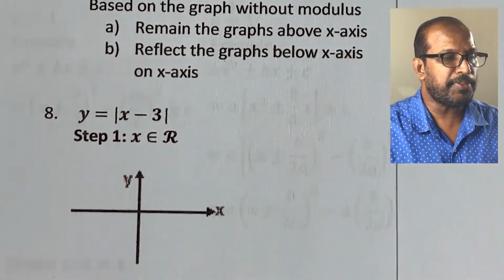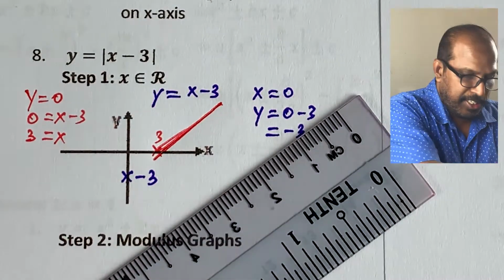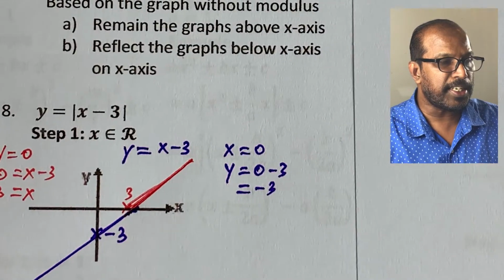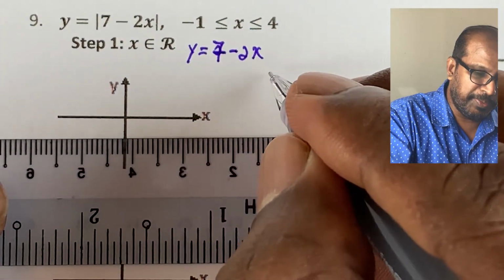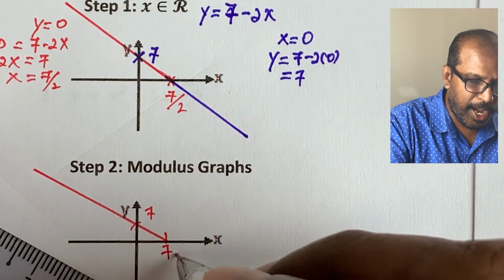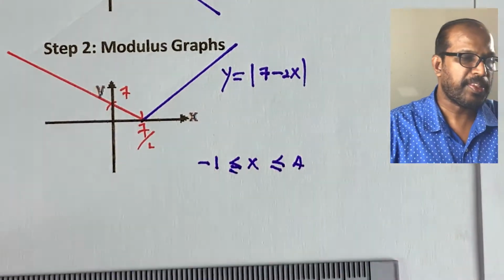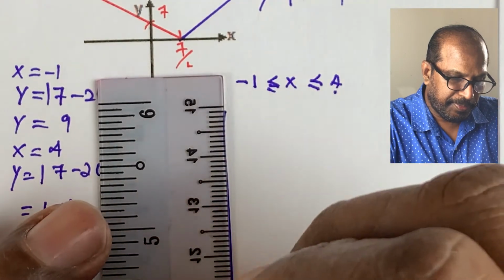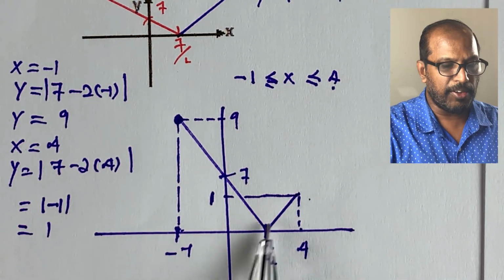Chapter 2 | Form 4 Additional Mathematics SPM: Part 3- How to Sketch Modulus Graphs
Video explain how to sketch modulus graphs